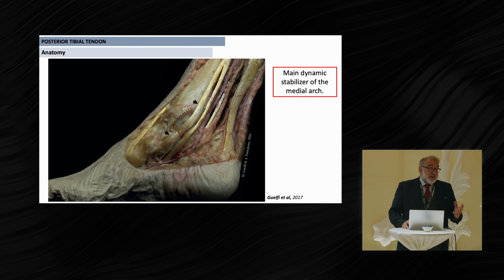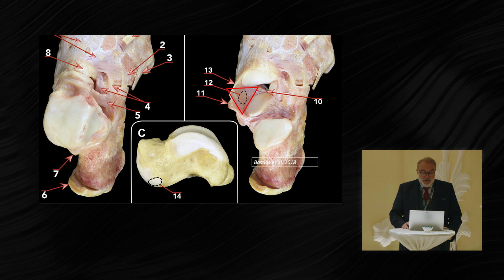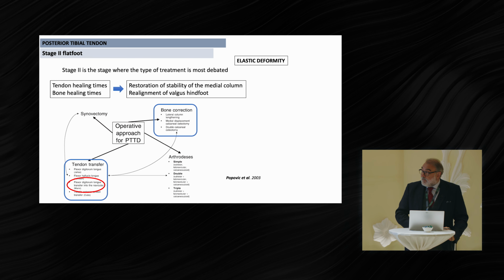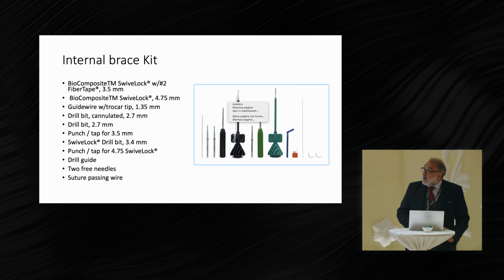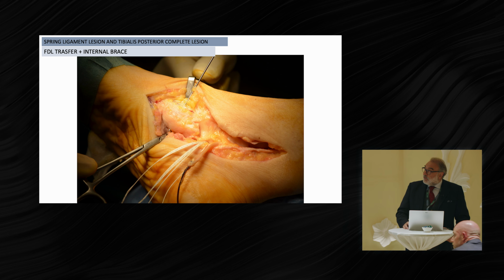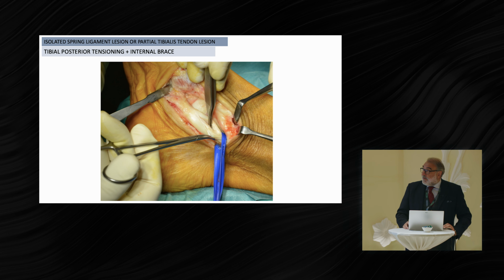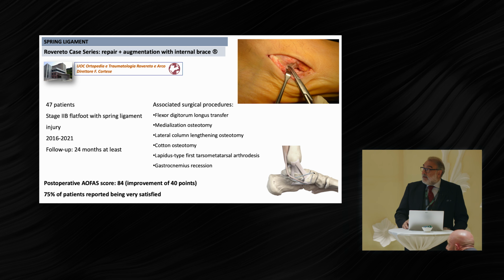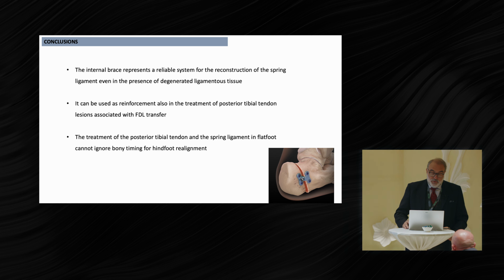Internal Brace and Progressive Collapsing Foot - Dr Fabrizio Cortese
In this insightful presentation filmed at our IBISG meeting in Milan in 2024, Dr. Fabrizio Cortese, Director of the Department of Orthopedics and Traumatology at Ospedale Santa Maria del Carmine di Rovereto, discusses the role of the Internal Brace in the treatment of progressive collapsing flatfoot (PCF).

Dr. Cortese covers key aspects of flatfoot pathophysiology, including:
✅ Anatomopathology of flatfoot – Understanding ligamentous and tendon degeneration
✅ Soft tissue procedures – When surgical intervention is necessary
✅ Internal Brace applications – How and when to use it for spring ligament reconstruction and posterior tibial tendon dysfunction (PTTD)

He concludes that the Internal Brace is a reliable option for spring ligament reconstruction, even in cases of ligament degeneration. It also provides reinforcement in PTTD treatment, especially when used alongside flexor digitorum longus (FDL) transfer. However, successful flatfoot treatment requires careful consideration of hindfoot realignment and bony correction timing.

🔹 Watch now to learn more about the latest advancements in flatfoot surgery, spring ligament repair, and tendon reinforcement using the Internal Brace technique!